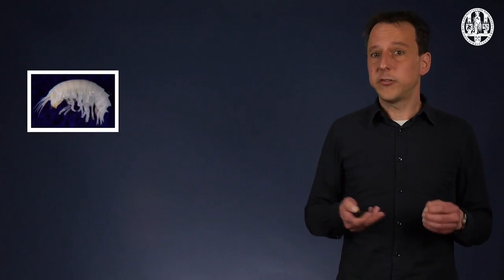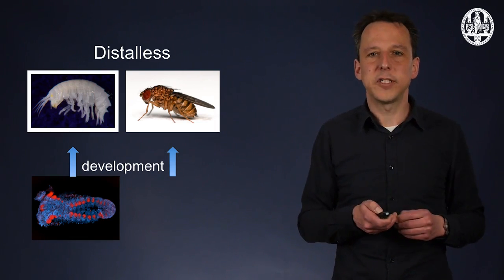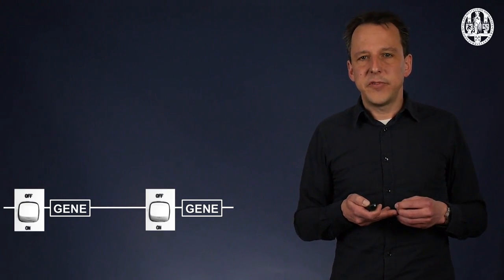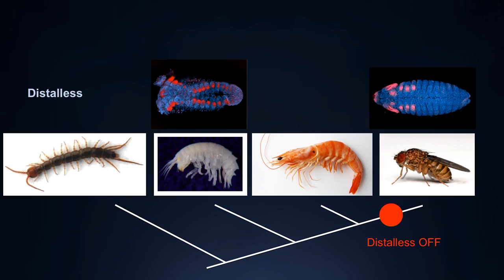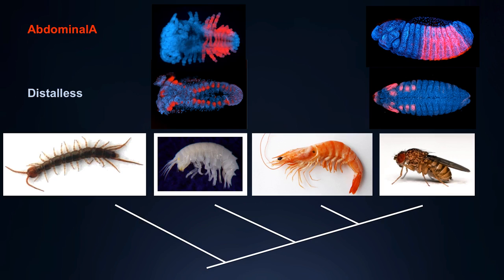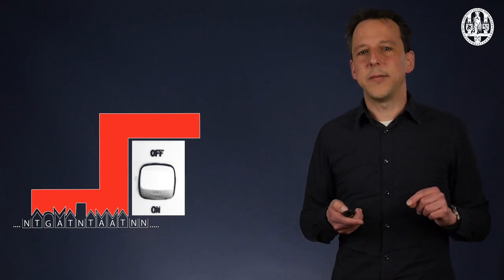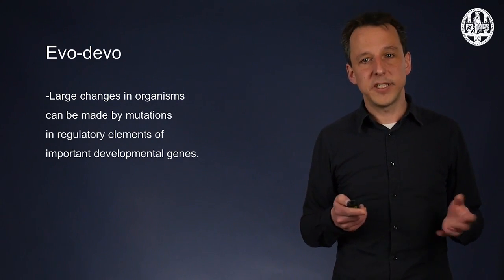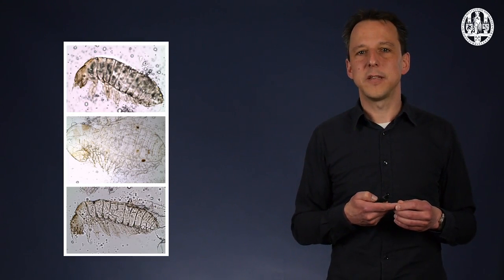Evolution Today - 10. Evo-Devo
This lecture is part of a Coursera course called Evolution Today. It was given by Prof. Dr. Menno Schilthuizen and Dr. Marijn van der Zee from The Institute Biology Leiden and Dr. Rutger from Naturalis.

Do you want to learn more and practice with the content? You’ll find this online university course for free